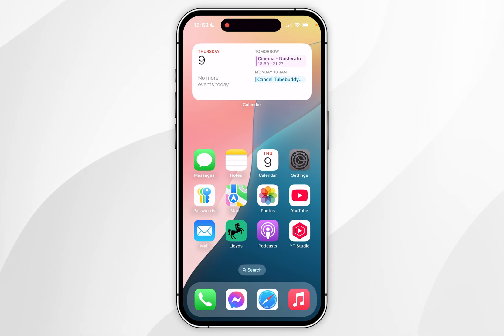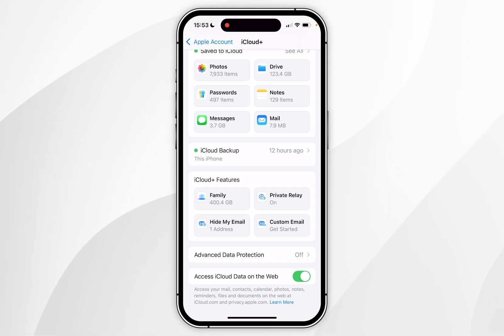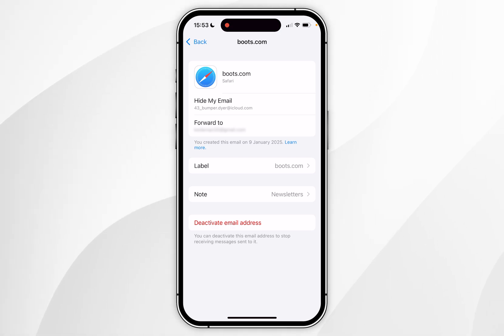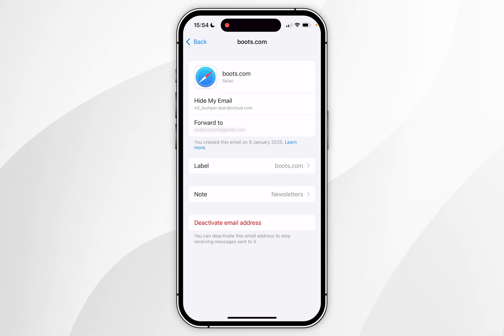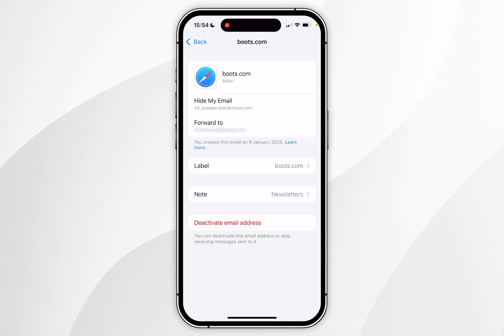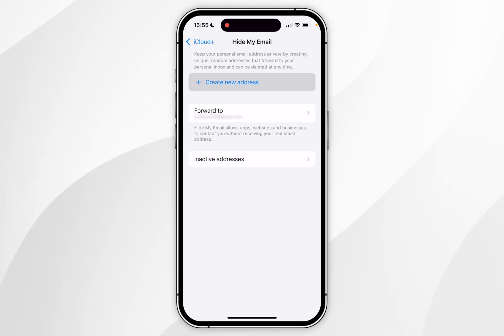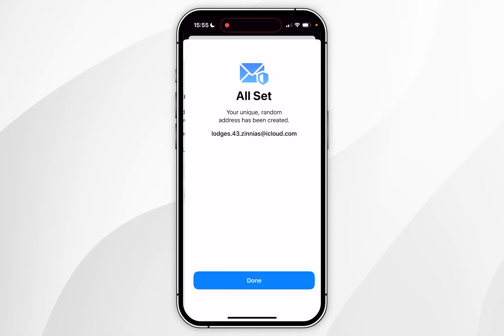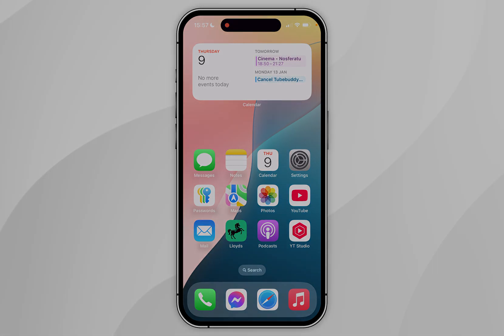How To Check Your Private Relay Email On iPhone | Easy Guide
Today, you will successfully learn how to check your private relay email / hide my email on your iPhone. Hide My Email on iPhone creates unique, random email addresses for sign-ups, protecting your real email from spam and unwanted messages while keeping your personal information private and secure.

CHAPTERS
00:00 - Introduction
00:06 - Important Infomation
00:11 - Checking Private Relay Email
01:08 - Deactivating Email Address
01:18 - Creating a New Email Address